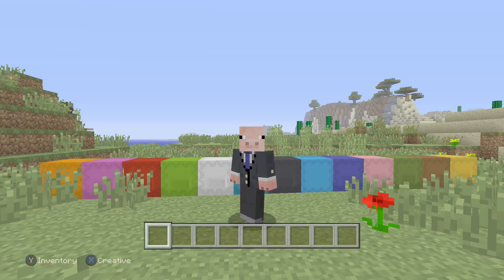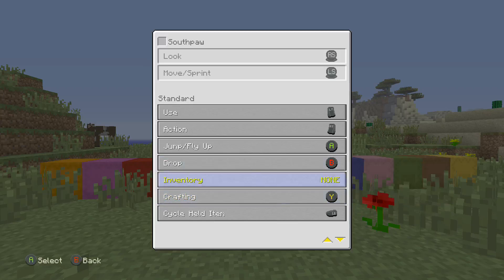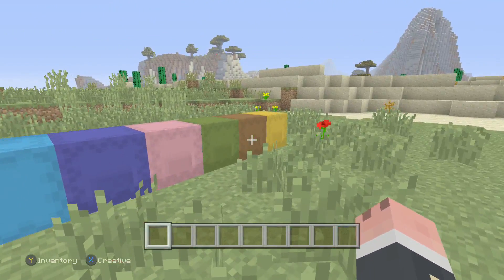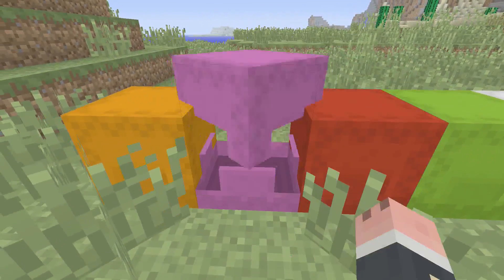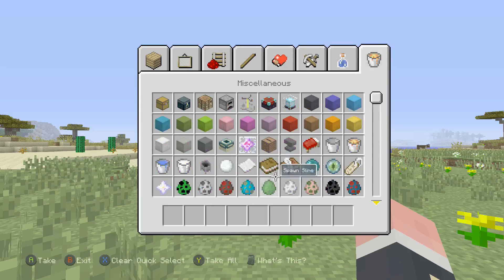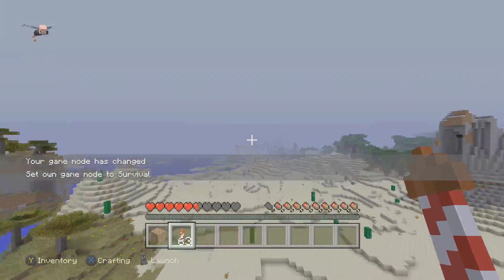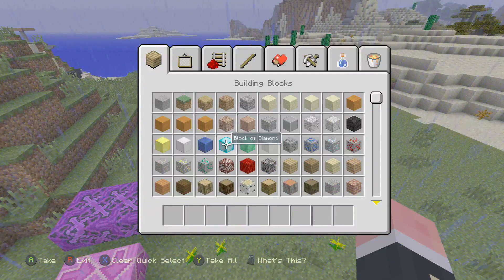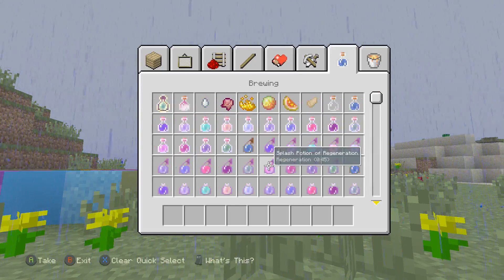Minecraft Xbox TU53 Update First Impression + Showcase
Minecraft Console Edition Tittle Update 53.The TU53 is Out Now!!

get partnered guarantee